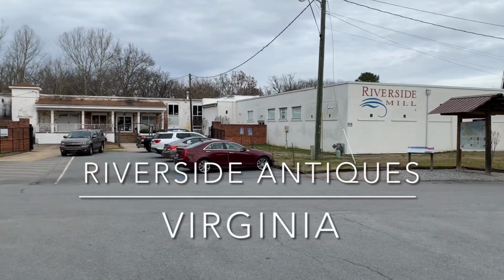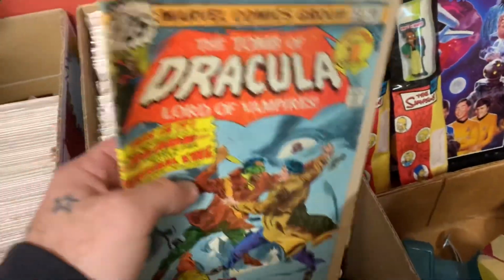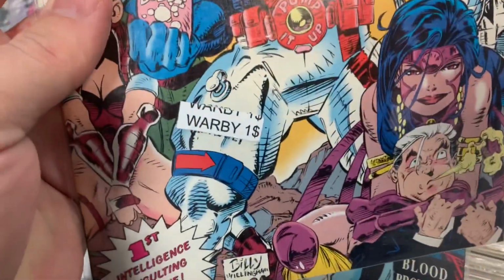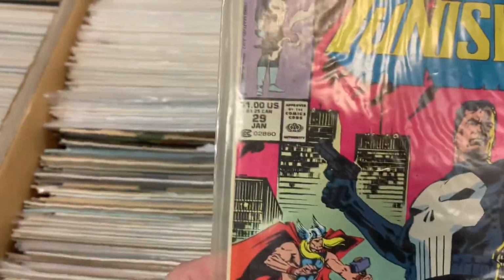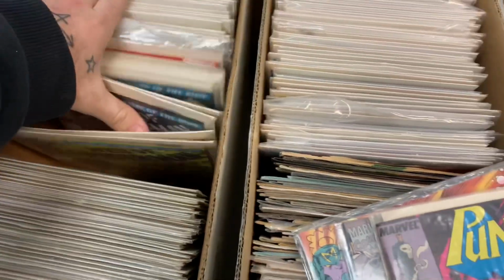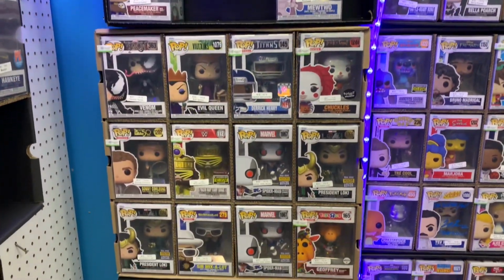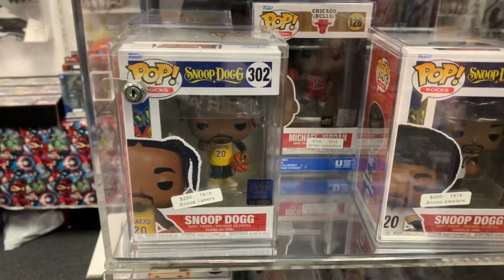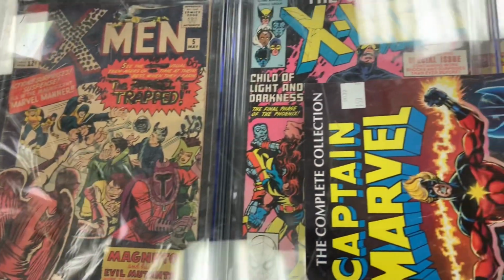To Flip or Not To Flip?? Hunting Comics at Antique Shop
Hunting for comic books at a Antique shop in Virginia and found a grail comic that I should have picked up….. Found some amazing Deals!!!

Do you flip comic books?